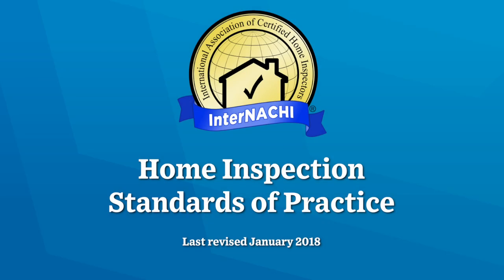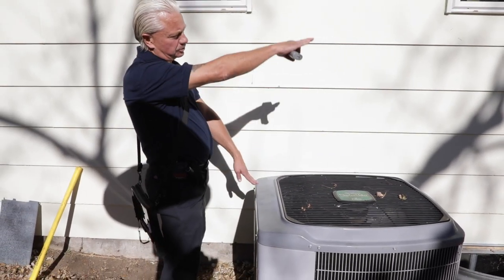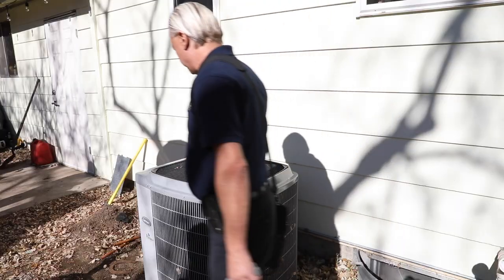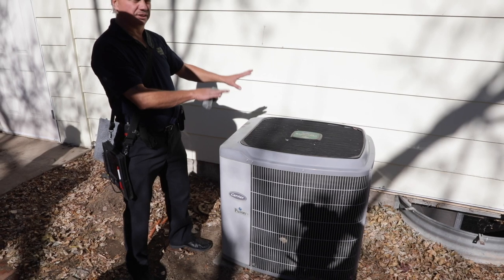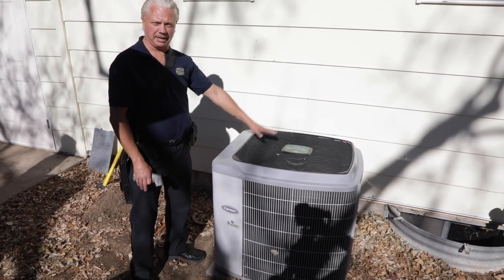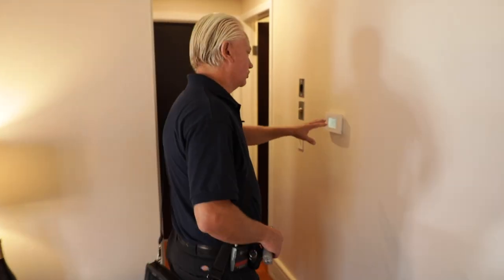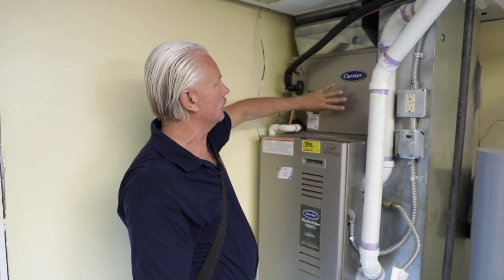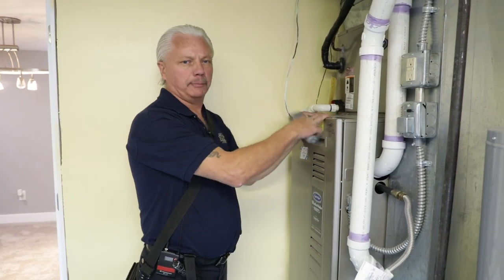How to Perform an AC Inspection According to the InterNACHI® SOP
Subscribe to our YouTube Channel In this part of the nine-part video series on home inspections, follow along with Certified Professional Inspector® Jim Krumm and Mike Krumm as they inspect the cooling system of a home according to InterNACHI's Home Inspection Standards of Practice.